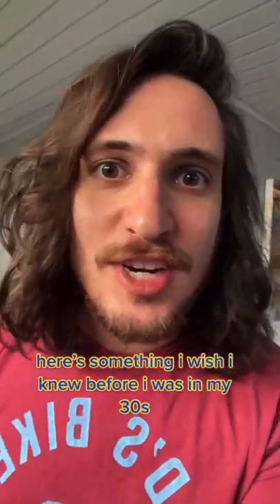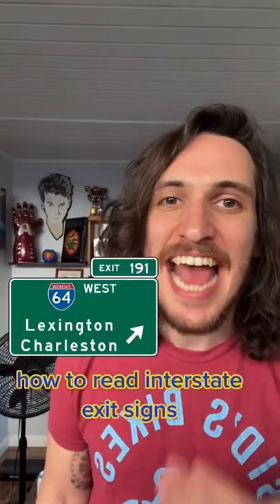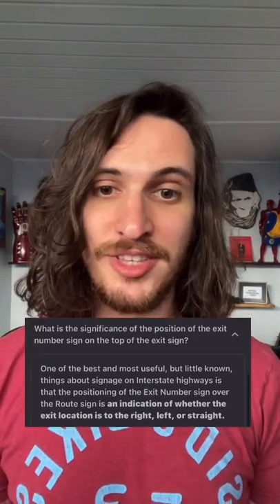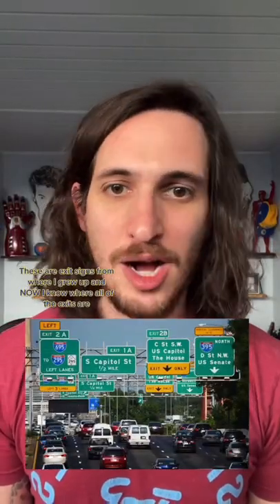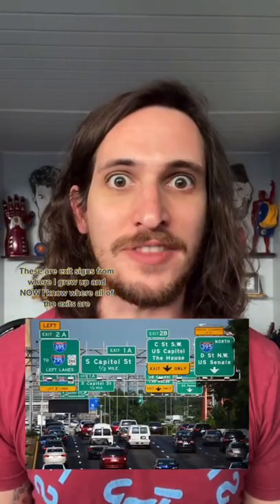read highway exit signs like THIS 🤯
Follow for more tips and tricks every day!
Snap: @sidneyraz

I use this tip and trick all the time when I'm reading the highway exit sign